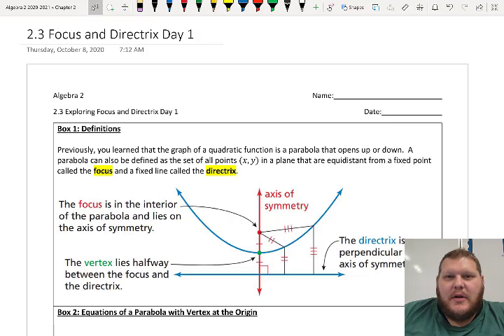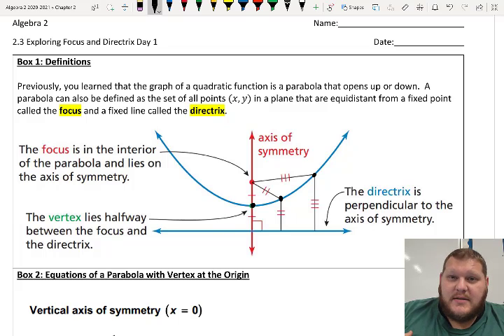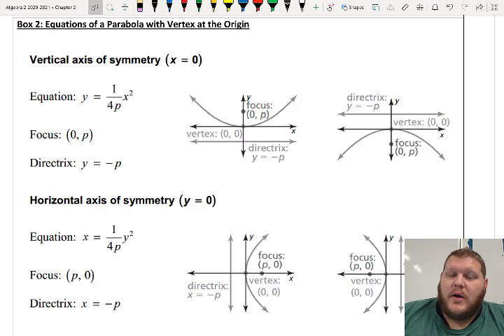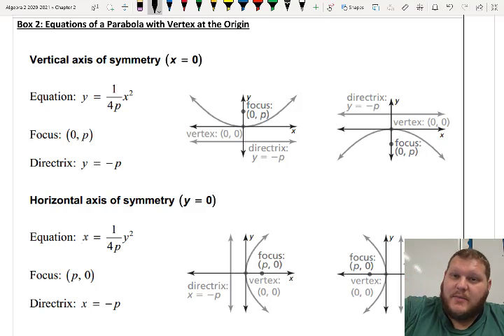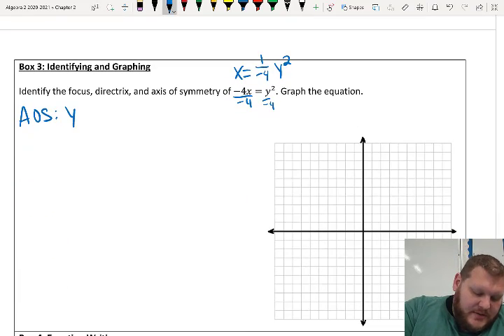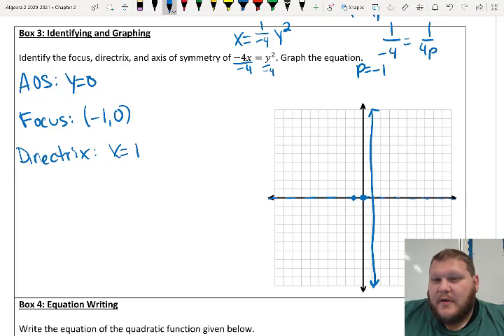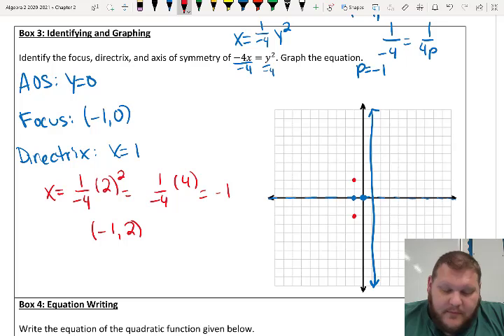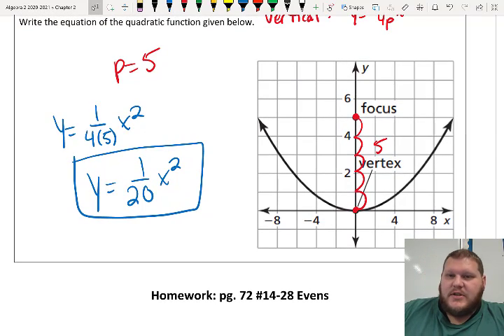2.3 Focus and Directrix Day 1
This is a video tutorial for 2.3 Focus and Directrix Day 1 for notes for Algebra 2.